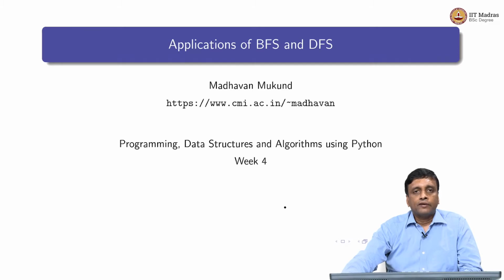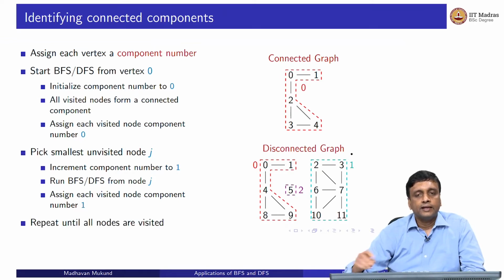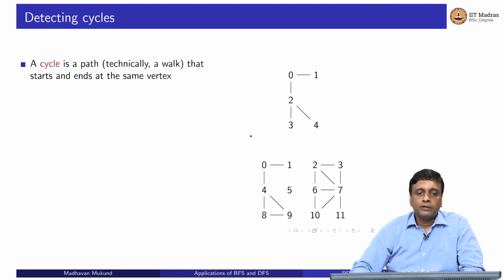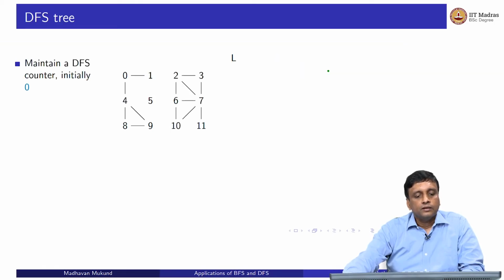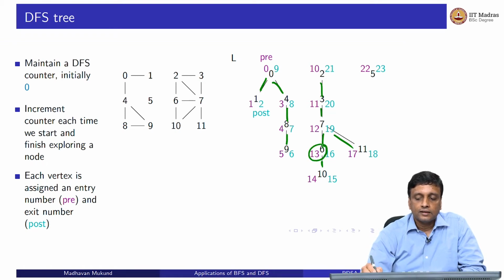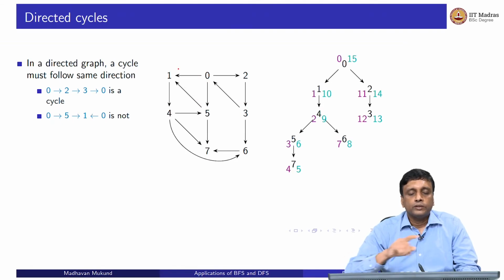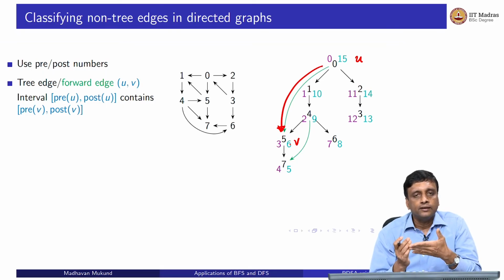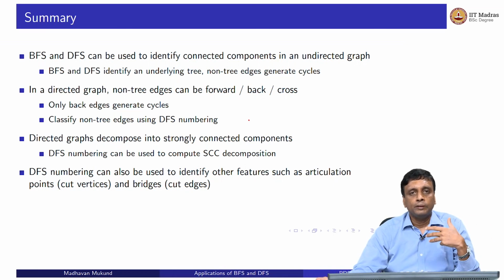4.5 : Applications of BFS and DFS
Video Overview
This lecture extends the applications of Breadth-First Search (BFS) and Depth-First Search (DFS) beyond basic reachability and pathfinding to explore deeper insights into graph structure. You’ll learn how these fundamental traversal algorithms can be used to identify connected components, detect cycles (particularly in directed graphs), and classify edges into tree, back, forward, and cross types using DFS numbering. These concepts provide a powerful framework for analyzing graph connectivity, uncovering hierarchical relationships, and understanding the structural organization of both directed and undirected graphs.